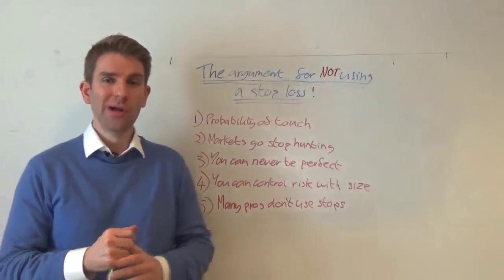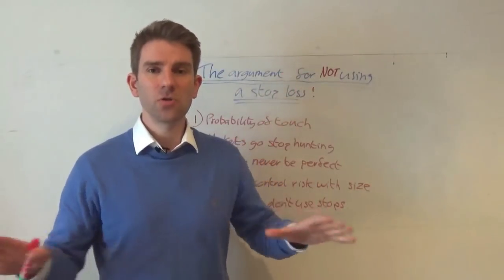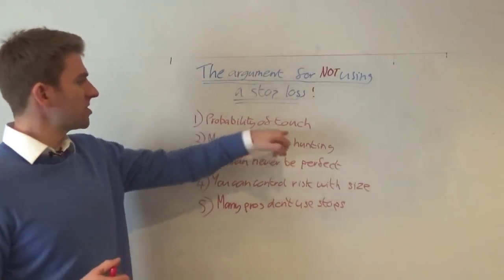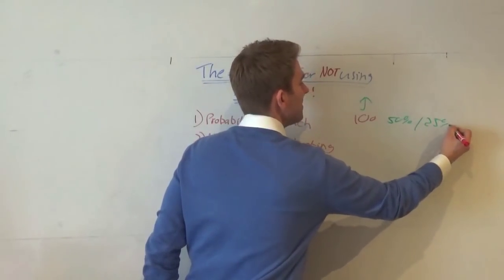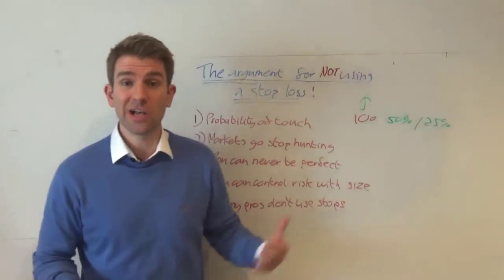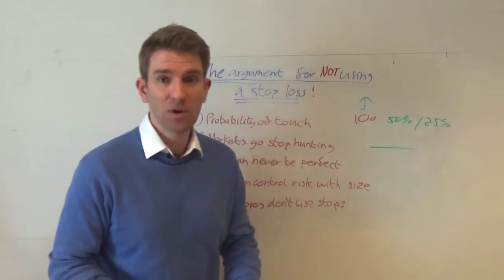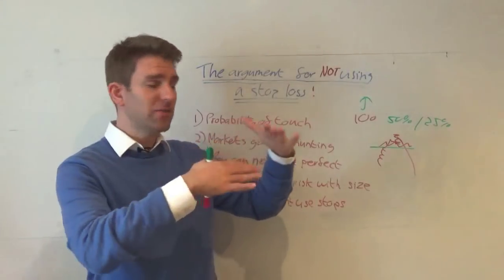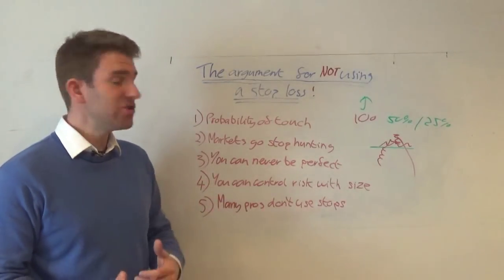Trading Without a Stop Loss: Why Some Professionals Don't Use Stops ☂️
Trading without Stop Losses. No Stop Forex Trading? No Stop Loss Forex Trading Strategy.  Why some tradres quit using stop loss orders and why many professionals don't use stops.  Trade without stoploss, think out of the box, can you?  The Arguments for not using a stop loss...

We probably know that stops loss orders are very useful for risk management.  We talked about the best ways to place them, how far away they should be, how we structure them...etc
But what about not using a stop loss at all?  Am I recommending this?  Not necessarily but I wanted to discuss it
1) Probability of touch and probability of close.  The probability of touch is twice the probability of close.
2) Markets go stop hunting.  There is a general liquidity hunt in the markets and this happens.
3) You can never be perfect.  We can rarely be perfect with our entries - it may be more dynamic than just buying, stop and out.
4) You can control risk with trade size.  If no position is going to damage you regardless of the outcome, perhaps you are better off not using stops.
5) Many professionals don't use stops - they are always evaluating as opposed to utilising stops.